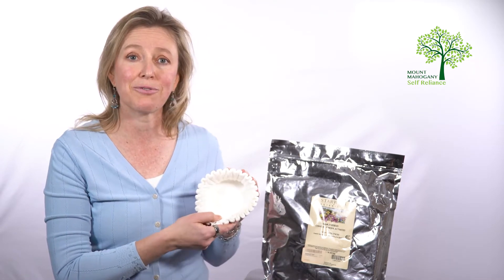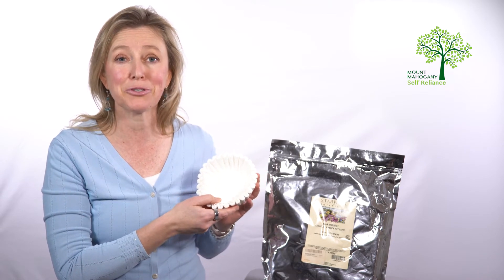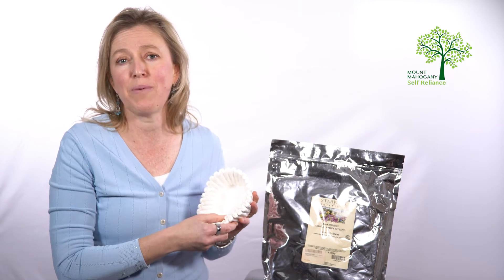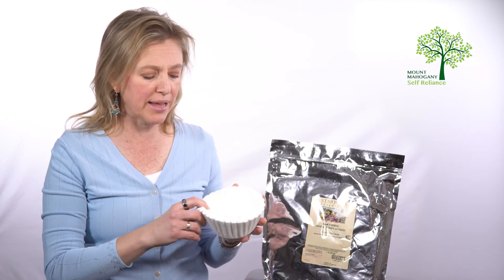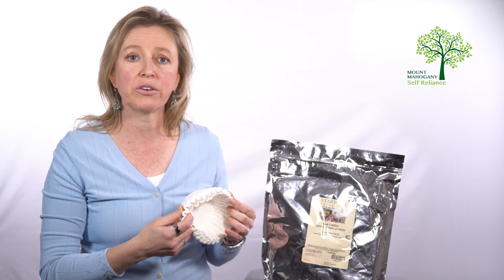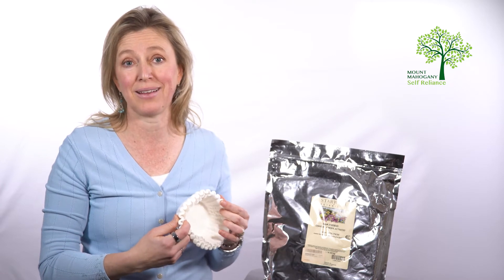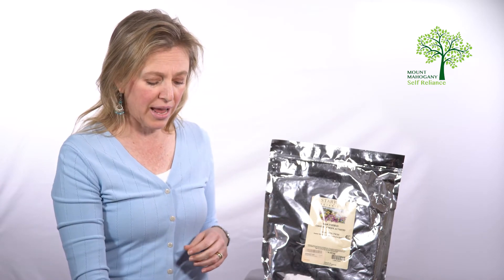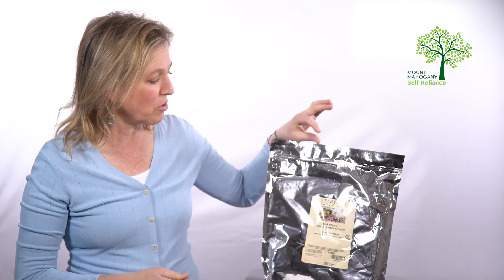Found water (ditch, water, garden, roof, stream, lake)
Learn about found water and ways to make it usable

LIVING WELL WITH DR. MICHELLE - HEALTH, FOOD, HOUSEHOLD

CHANNEL INFORMATION

LIVING WELL WITH DR. MICHELLE LINKS

TOTAL CARE DENTAL & WELLNESS LINKS